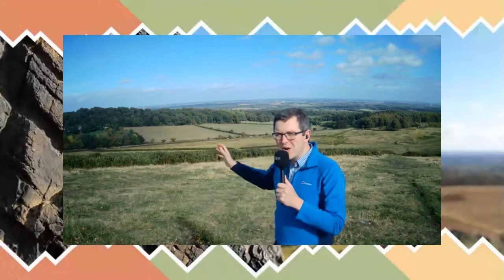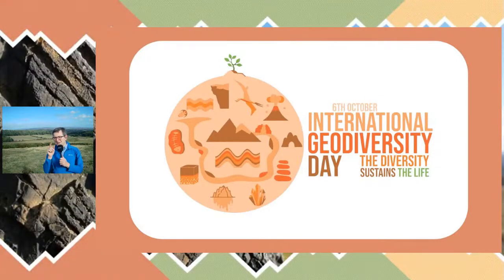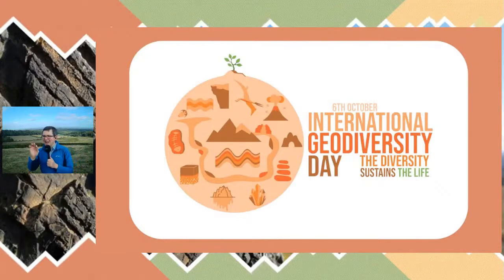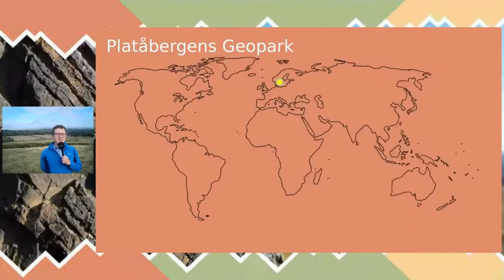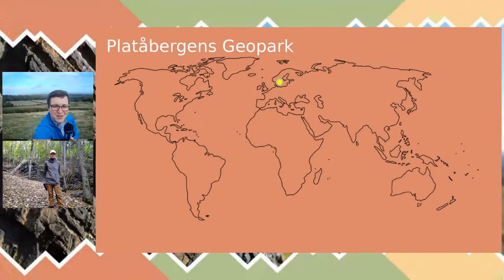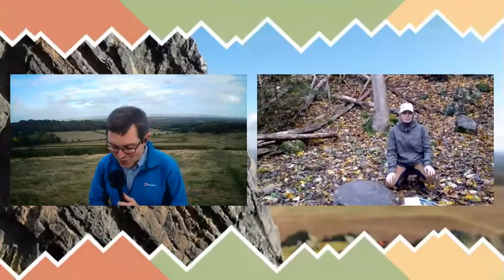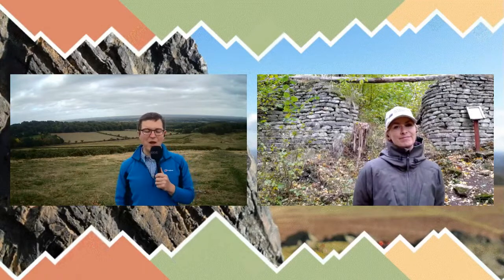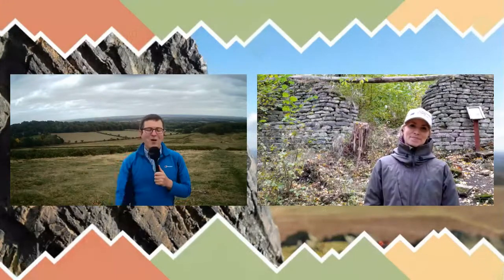Geodiversity LIVE!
Join the Charnwood Forest Geopark team, and live guests from around the world, as we celebrate UNESCO International Geodiversity Day for the first time! Expect geological treats, fun facts, and hidden stories of geological diversity that you've never heard before...